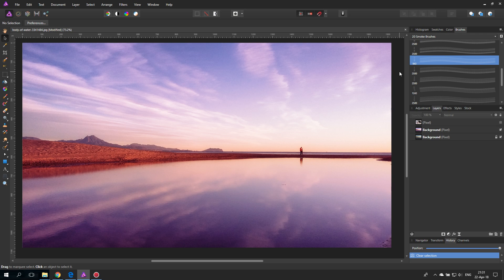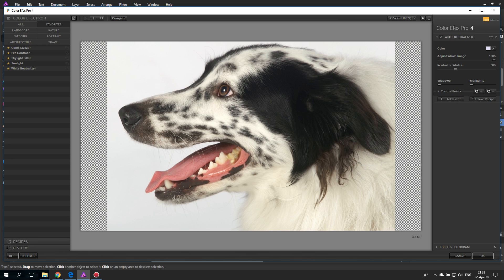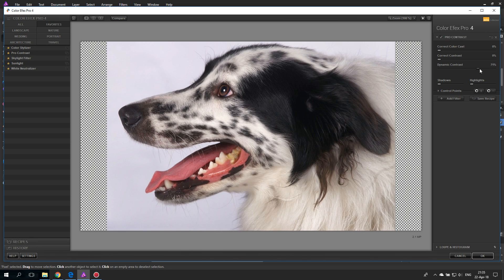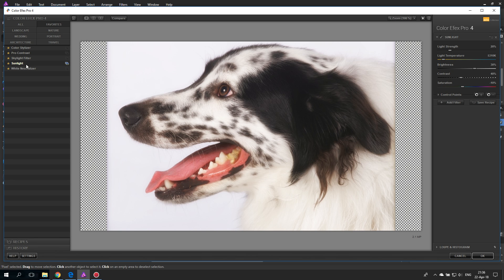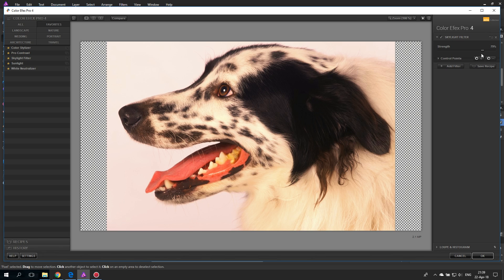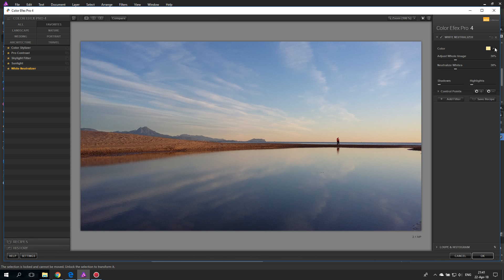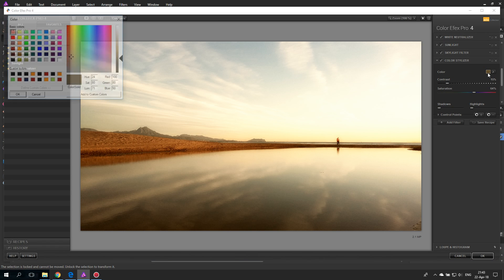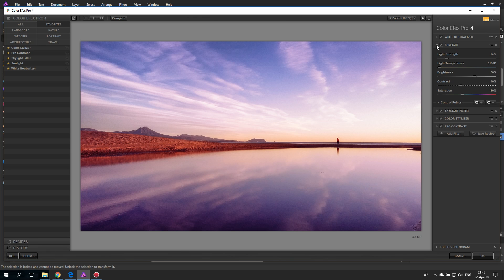Affinity Photo - 5 Filters for Landscape Photography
Today we i am going to show you my 5 favorite Landscape filters from the NIK Collection. These are very nice and with give you fast & awesome results.

We will look at them individually, from White Neutralization over Sunlight and Sky Light all the way down to Color Stylizing and Dynamic Contrast. So This tutorial has something for everyone. :)